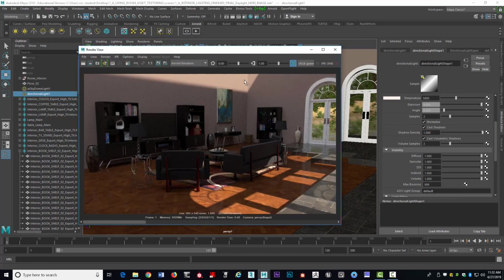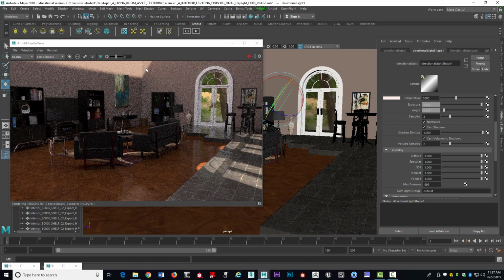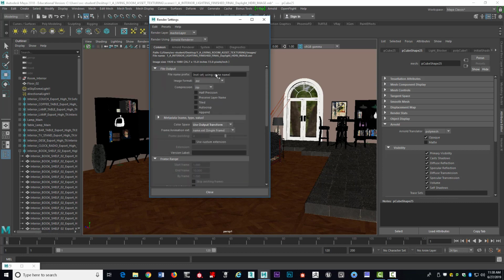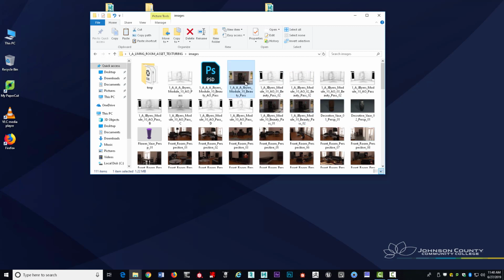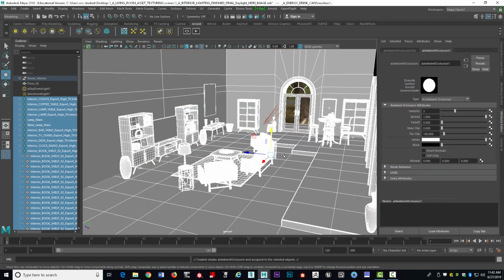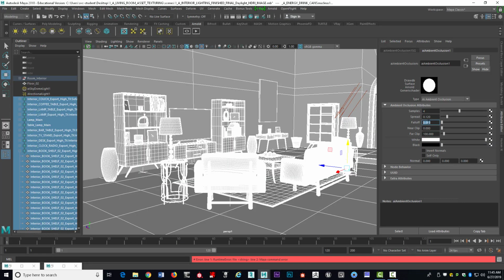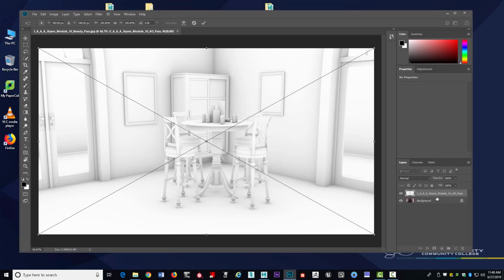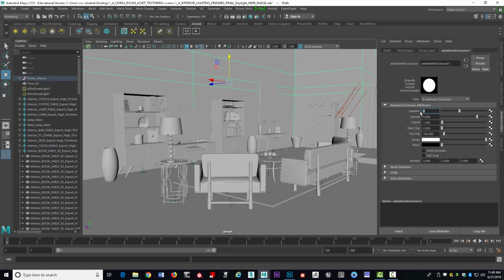Lighting A Daylight Interior Scene Part 02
In this video, you will learn how to light an interior day time scene.